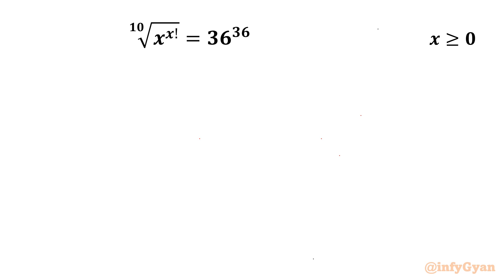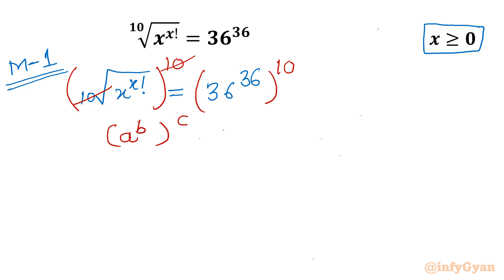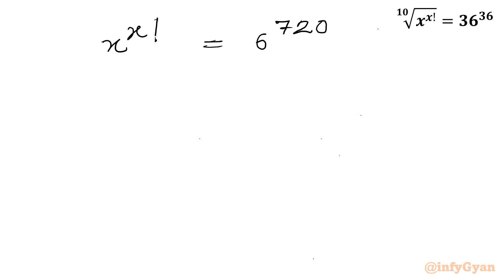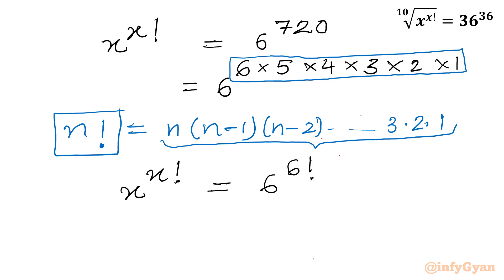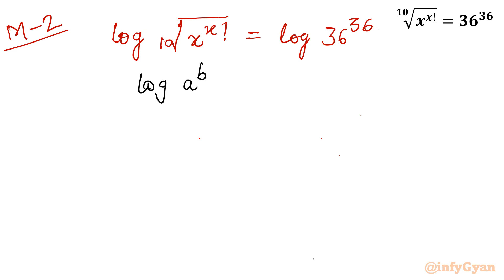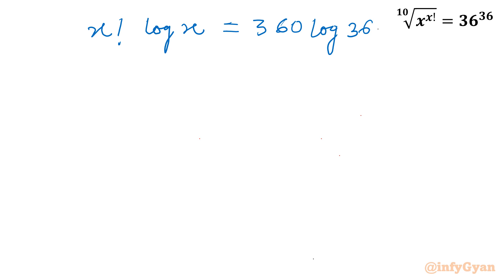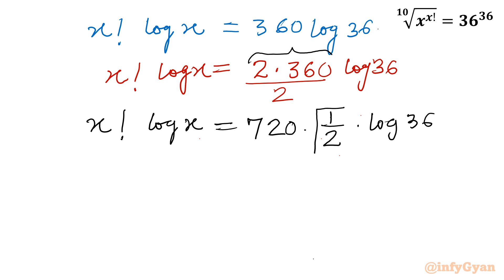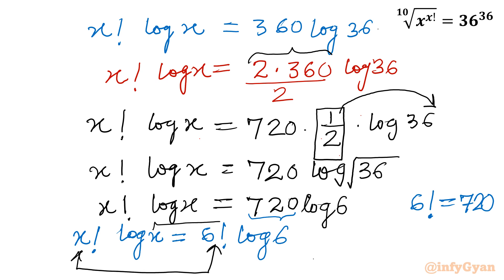An Interesting Factorial Exponential Equation | Olympiad Preparation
Join us in the algebraic video on an intriguing factorial exponential equation, perfect for Math Olympiad preparation! In this video, we explore the complexities and solutions of this challenging mathematical problem, offering insights and techniques essential for tackling Olympiad-level mathematics.

Topics covered:
Exponential equations
Factorial
Factorial laws
How to solve exponential equations?
Algebra
Properties of exponents
Algebraic identities
Radicals
Logarithms
Properties of logarithms
Factorial Exponential Equation
Exponent laws
Real solutions

Timestamps:
0:00 Introduction
0:22 Method-1
1:03 Exponent laws
2:37 Factorial rule
3:43 Method-2
4:10 Properties of logarithms
8:02 Solution